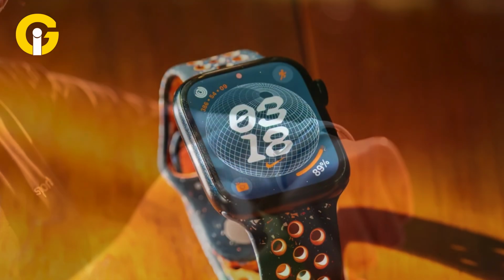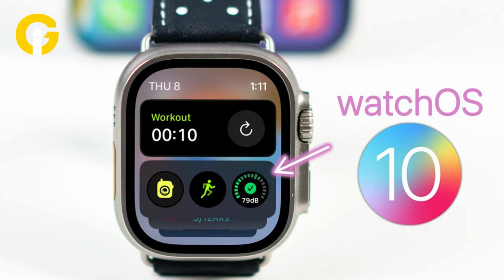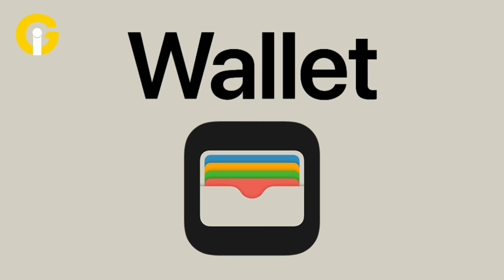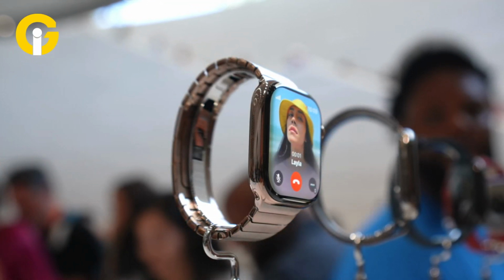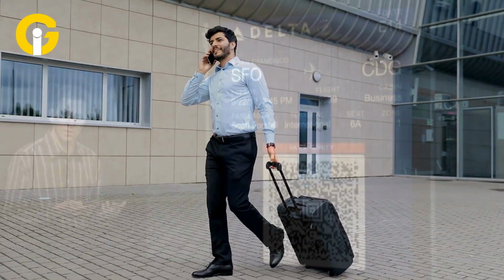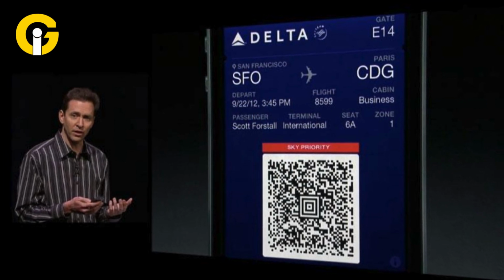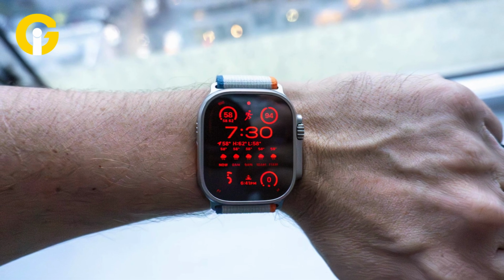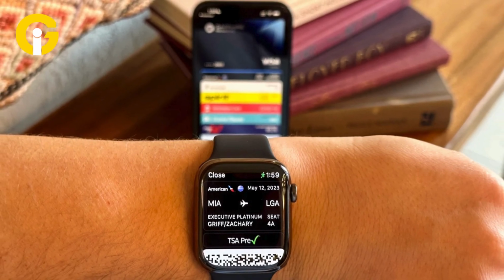NEW Apple Watch Feature: Fetch Boarding Pass with a SWIPE!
Discover the latest Apple Watch feature that lets you retrieve your boarding pass info with a simple swipe and crown spin. This convenient update is perfect for travellers.
Learn how to use this new feature and make your airport experience smoother!